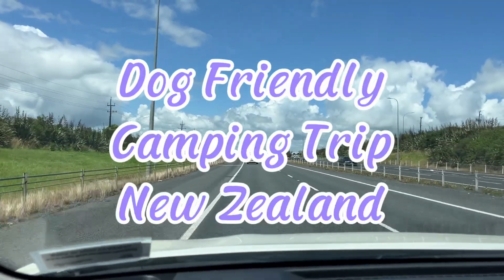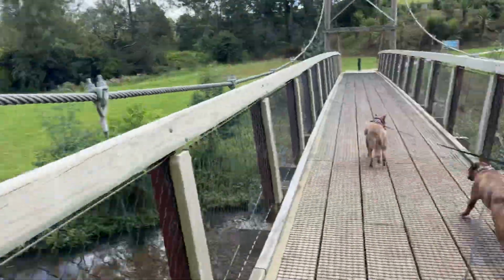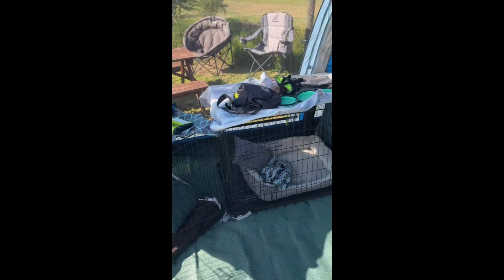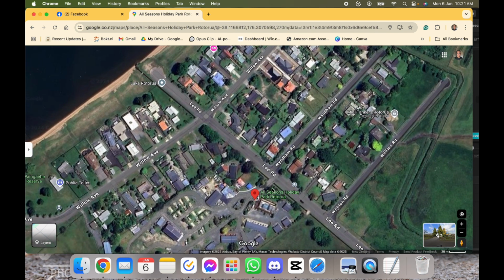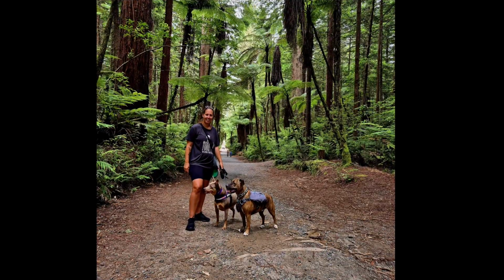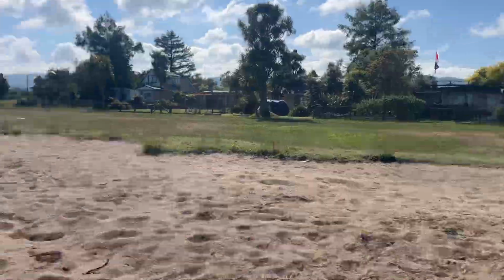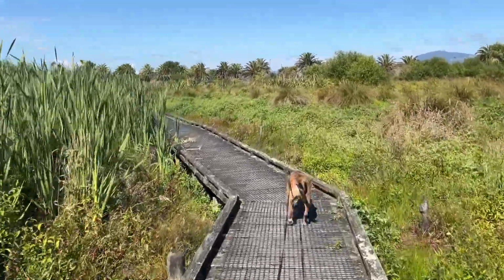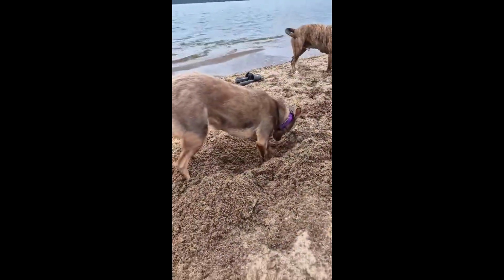We took the dogs camping over Christmas, here's what we did! Vlog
This year we decided that we wanted to go camping with the dogs for Christmas.

We really, really enjoy All Seasons Rotorua Campsite because it has fully fenced dog sites.
You need to make sure you book those in time, because they will book out. We managed to get a spot for 4 nights and after that we continued on to Taranaki (which will be a second video).

We're not hardcore campers but I thought this video would give you a cool idea of what camping is like with 2 dogs and how you can manage it, even if you're not that experienced!
Rotorua town centre is NOT dog friendly and you're not allowed to bring your dog in there, but don't let that discourage you, there is still tons of cool places to take your dog that doesn't involve the town centre.

00:00 Start of the journey
00:14 First stop Tirau Domain
1:25 Arrival at Rotorua All Seasons Holiday park
1:39 Our Set up
2:41 Campsite location
3:45 Hike 1 - Redwood Forest
4:51 Santa visiting the Campground
5:34 Walk 2 - Hannahs Bay Reserve
6:57 The rest of xmas day